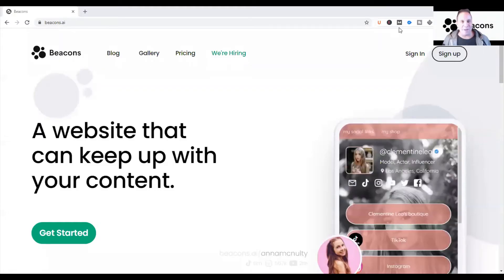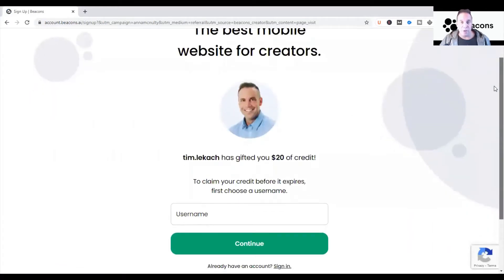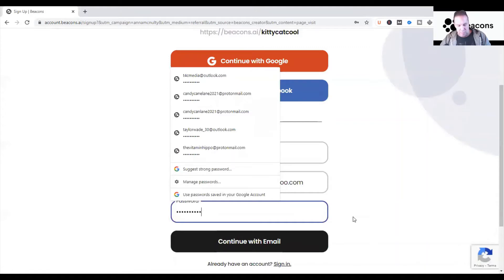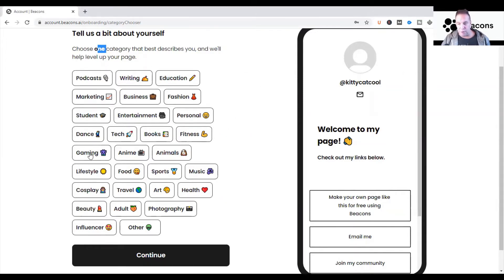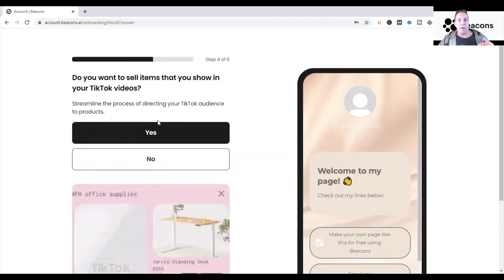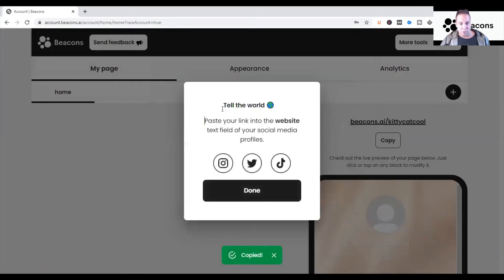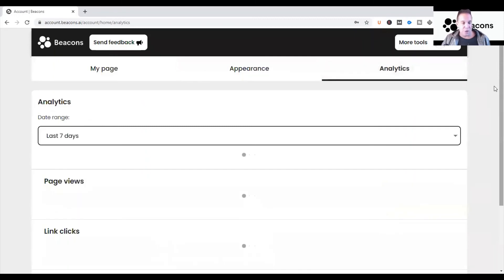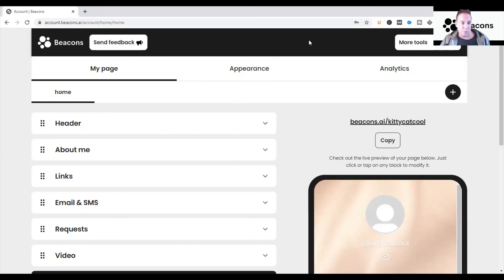Beacons Page Tutorial - Getting Started - How To Get Started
I will be going in depth into how to optimize a Beacons Page